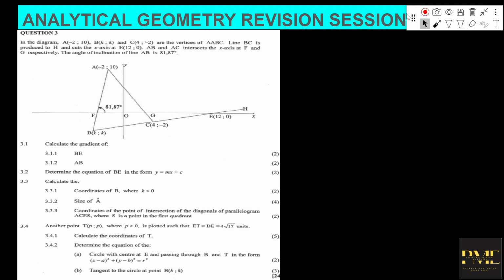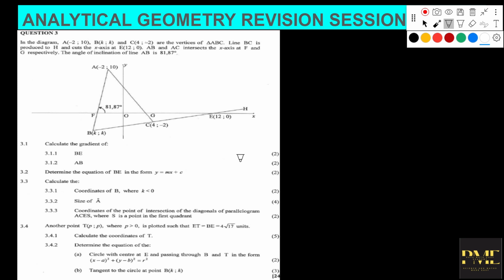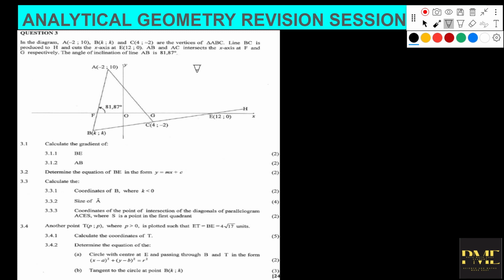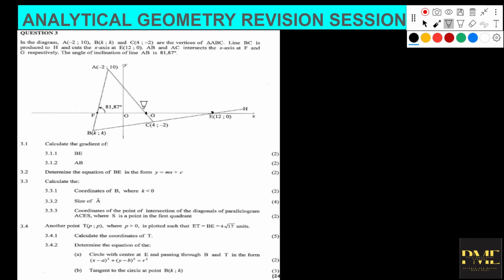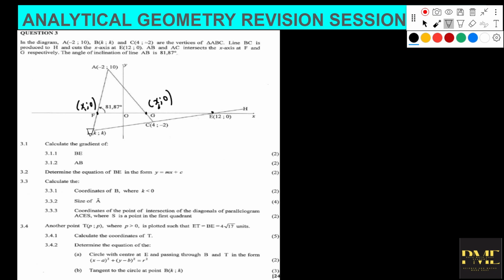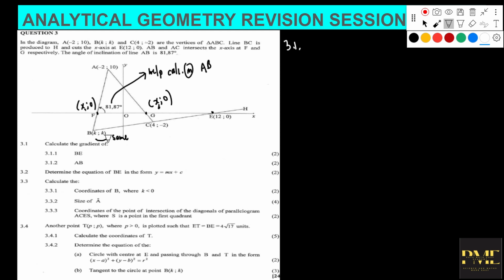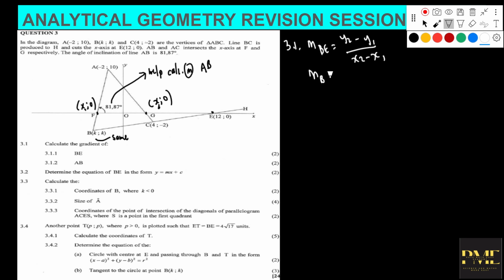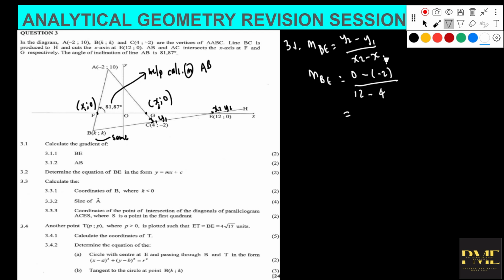ANALYTICAL GEOMETRY| REVISION| EXAM QUESTION| INTRO and 3.1